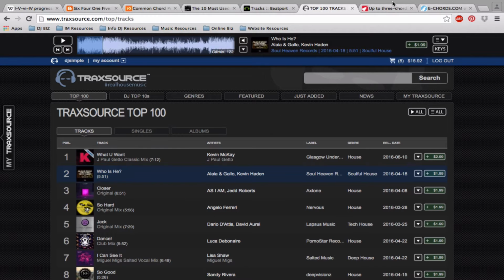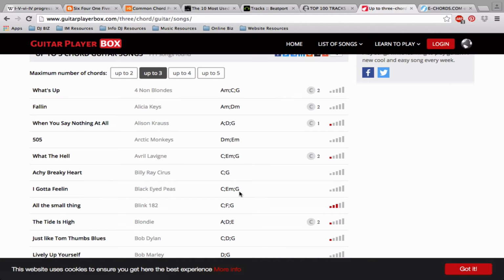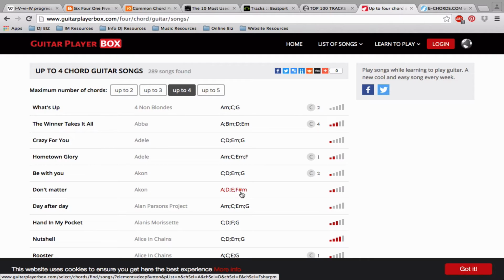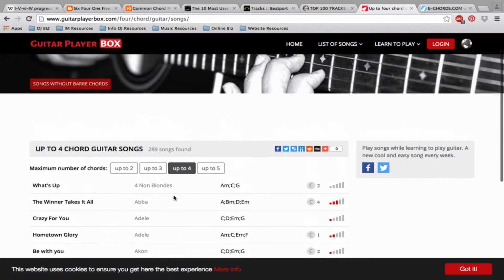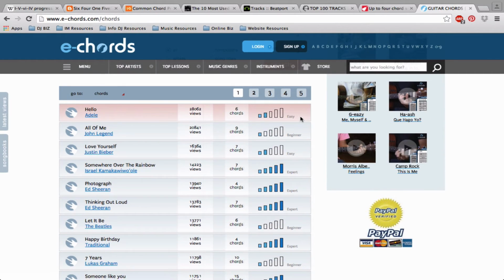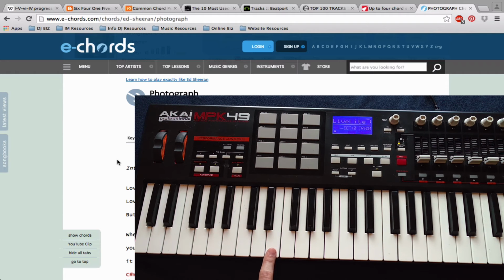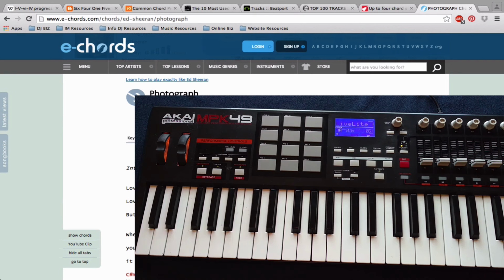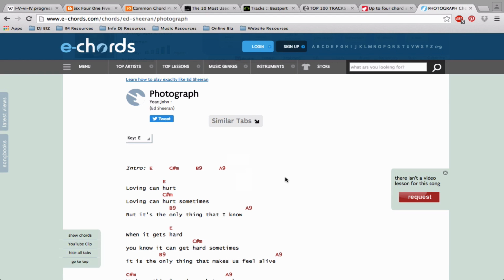30 Minute Music Expert | Bonus Material 2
In this video you will learn about some more resources and you will also find some other ways to put this system to use.